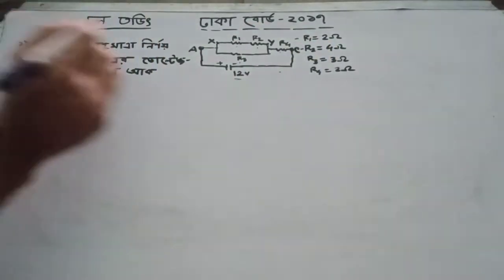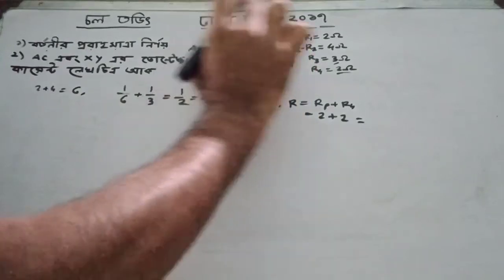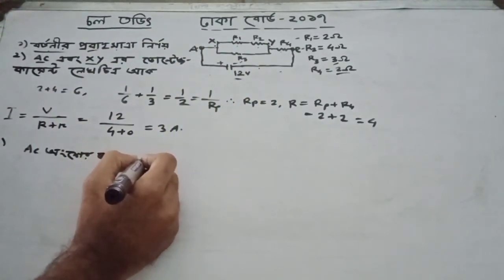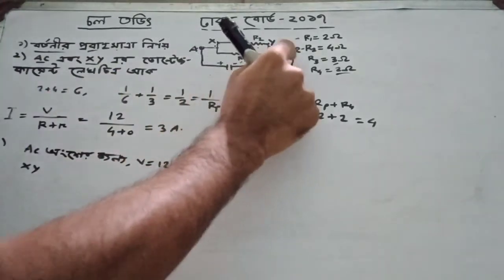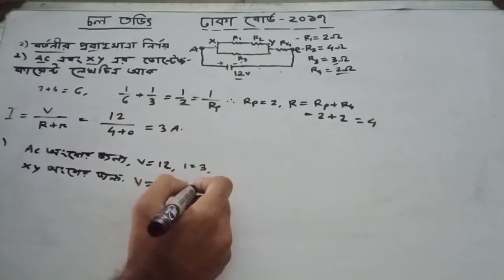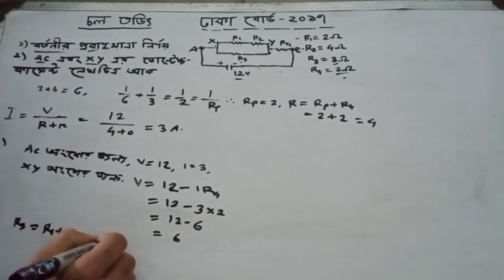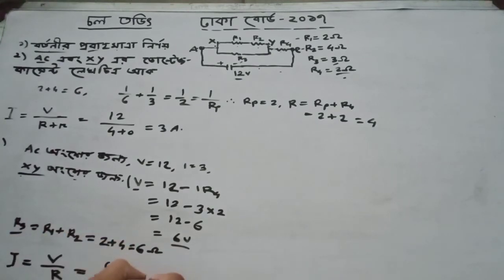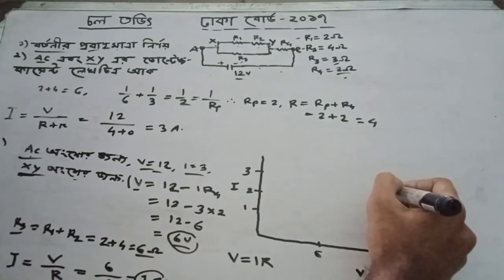HSC Physics 2nd Paper Question 2017 Dhaka board chapter 3 চল তড়িৎ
পদার্থবিজ্ঞান ২য় পত্র ৩য় অধ্যায় : চল তডিৎ
এর সকল প্রশ্ন সমাধানের লিংক